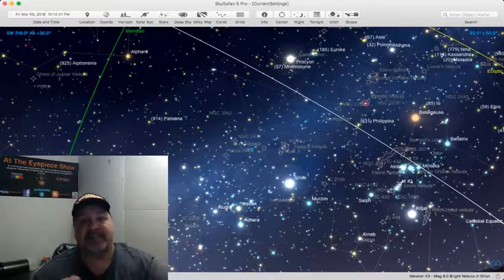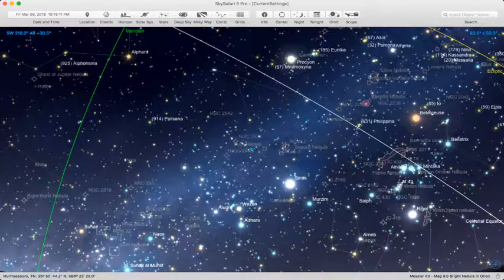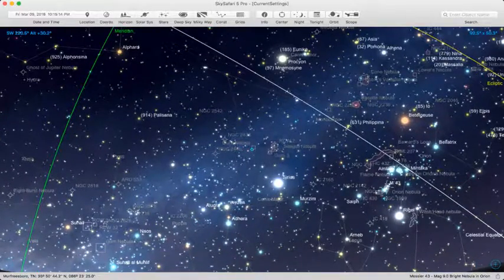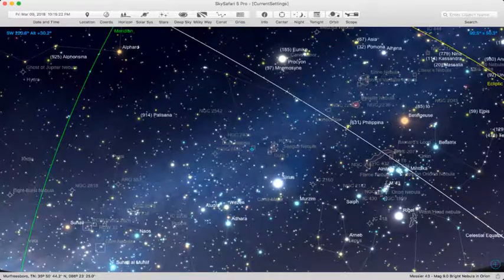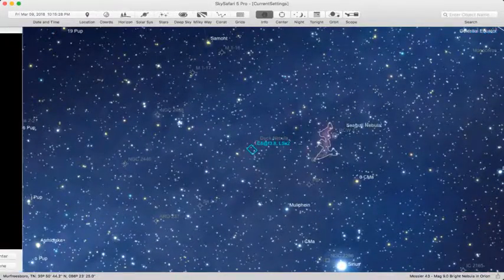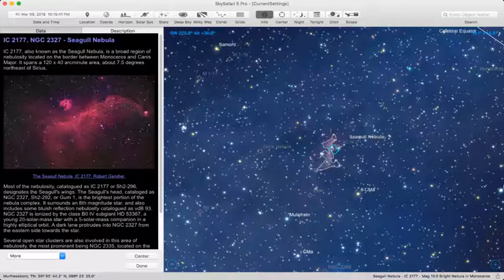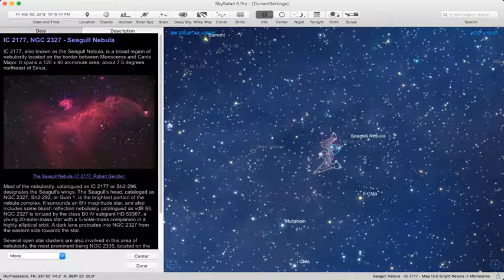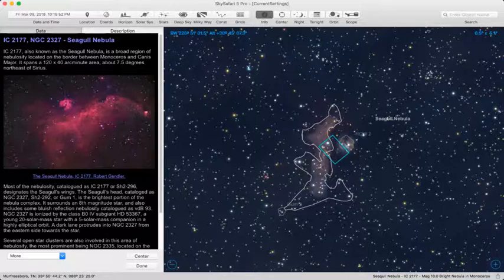At The Eyepiece Tonight - Live Astronomy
Streaming LIVE views of our Universe.